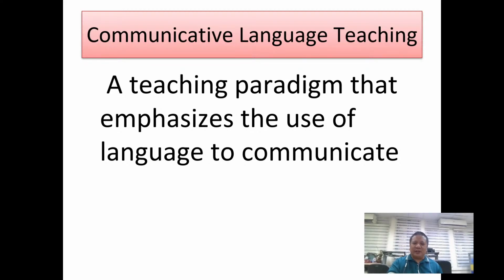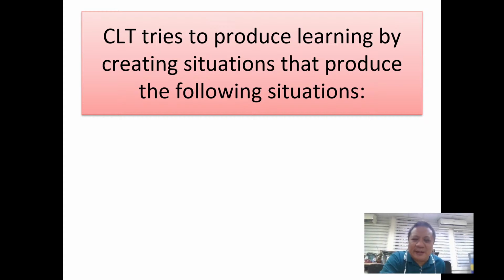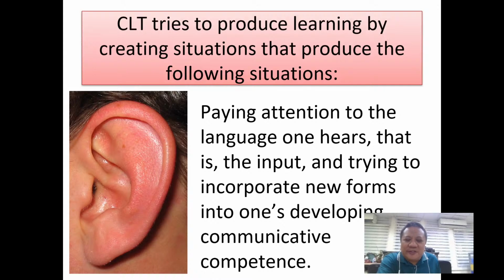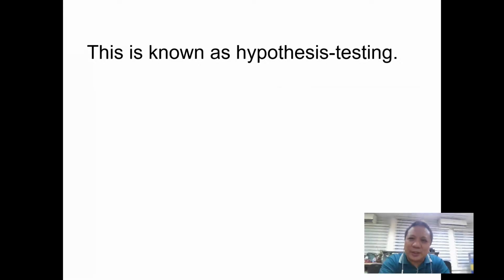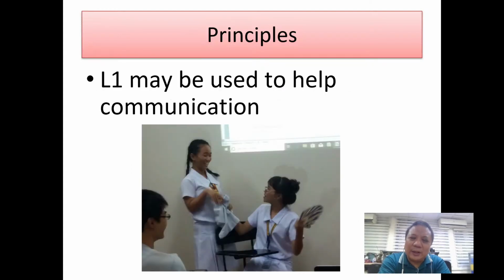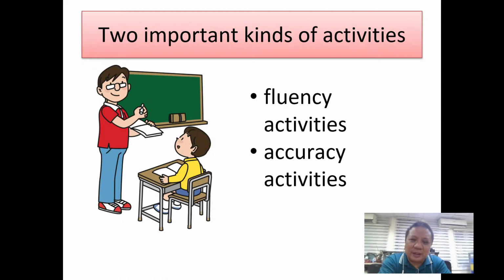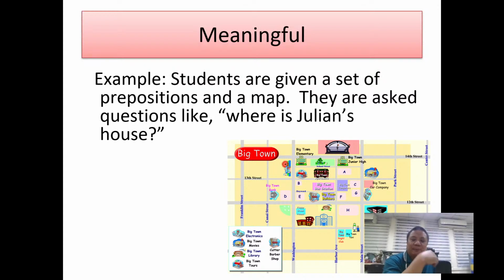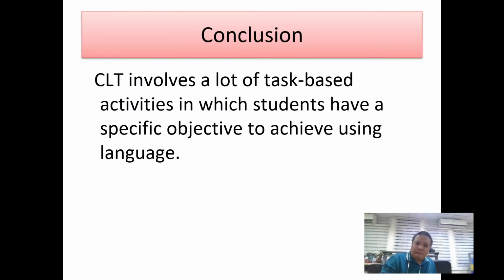Communicative Language Teaching discussion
CLT focuses on language for communication